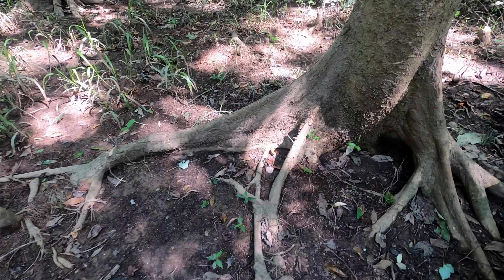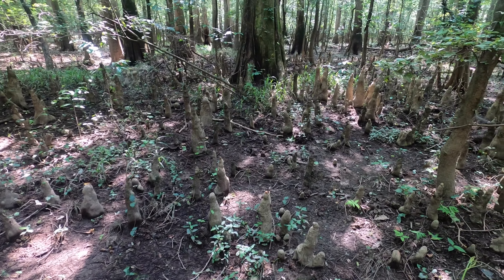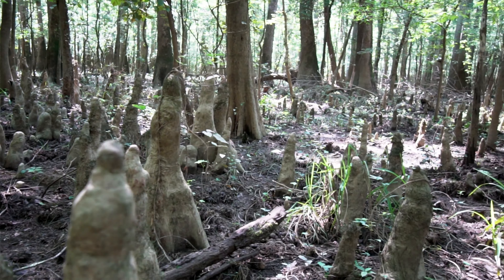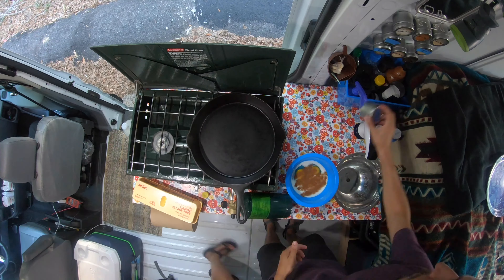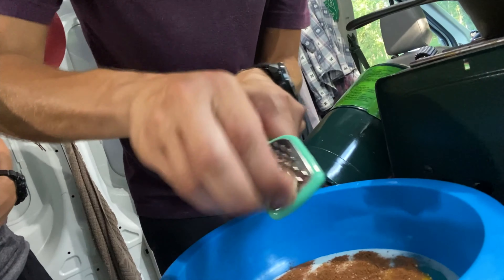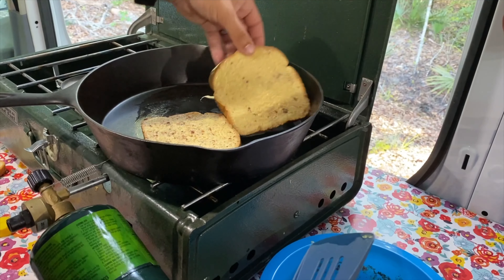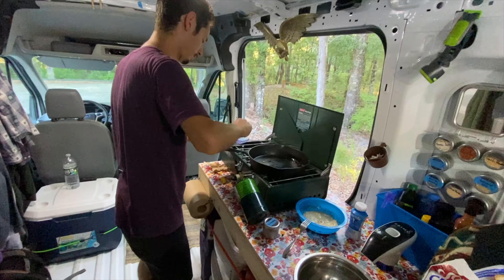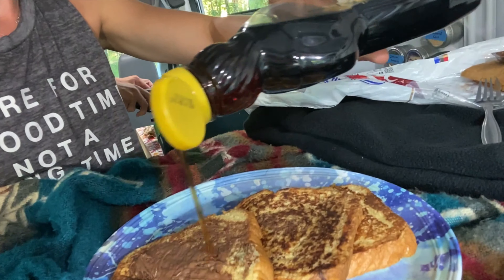Old Trees and Cypress Knees | CONGAREE NATIONAL PARK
Congaree National Park is one of the least visited parks in the US. Congaree is full of wild life, old trees, and cypress knees.

We are the Sosa's.

For the past 4 years, we have been saving and preparing for a travel adventure around the world. We are not an extraordinary couple, simply explorers with big ambitions. Always on the lookout for the best food, bargain and sunrise we can find.